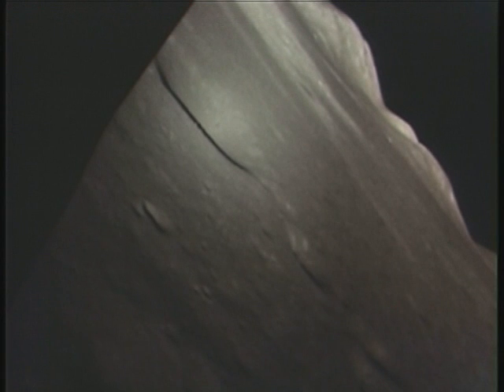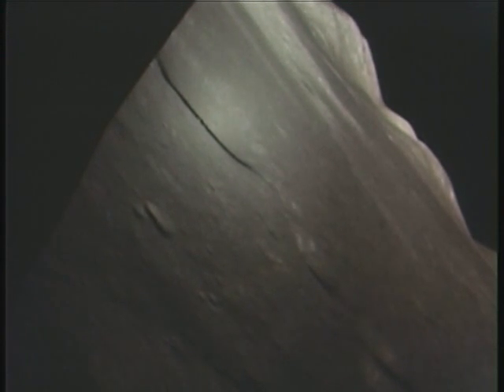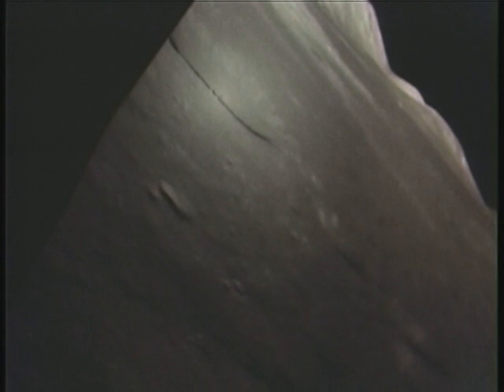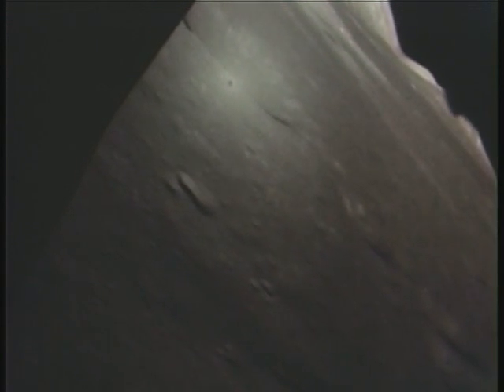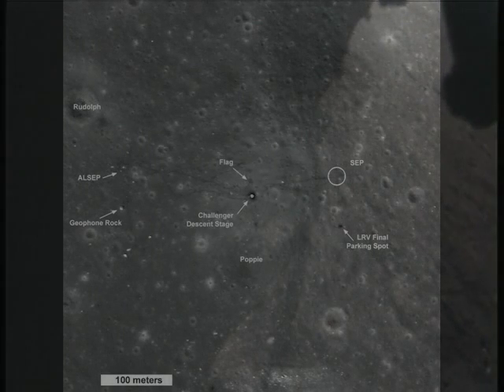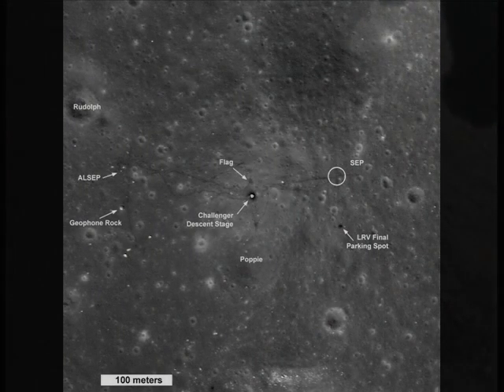Apollo 17 Lunar Landing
Apollo 17 lunar landing at Taurus Littrow - 11th December 1972. Onboard Lunar Module Challenger are astronauts Gene Cernan and Jack Schmitt.